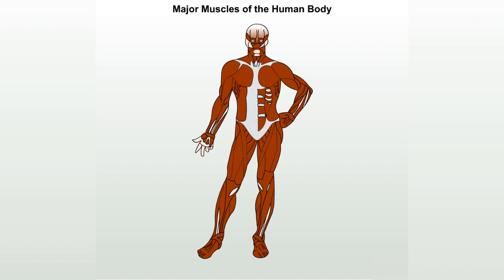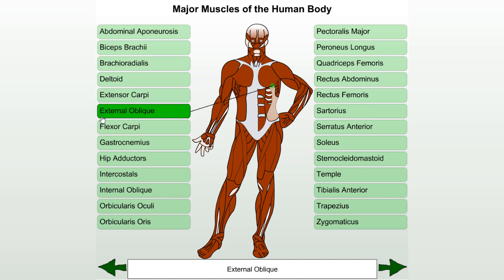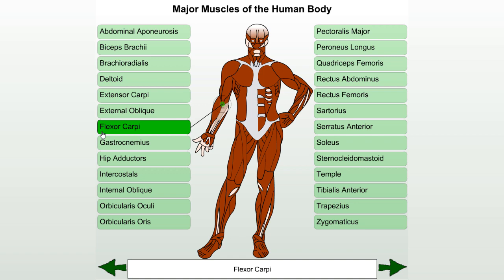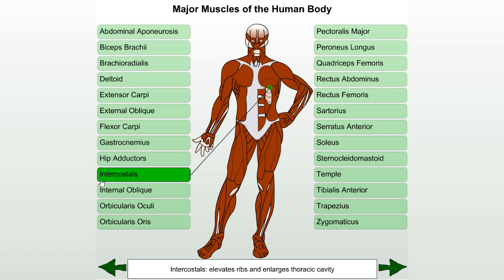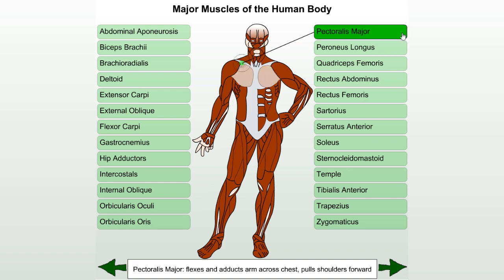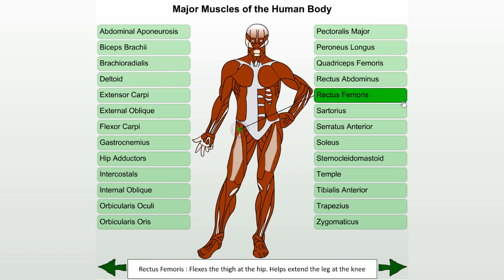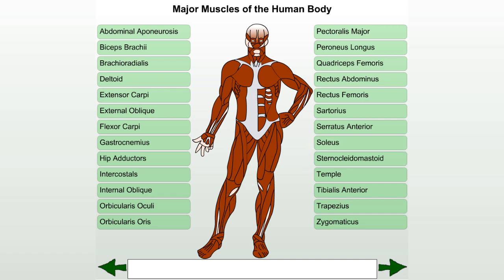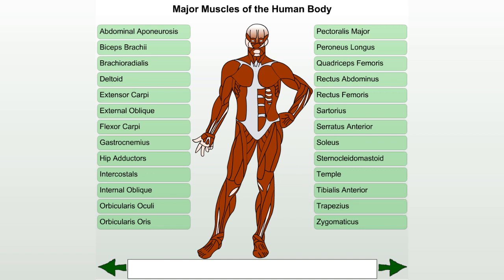Major Muscles of the Human Body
In this screencast, learners match the muscle names to their corresponding locations in the human body.